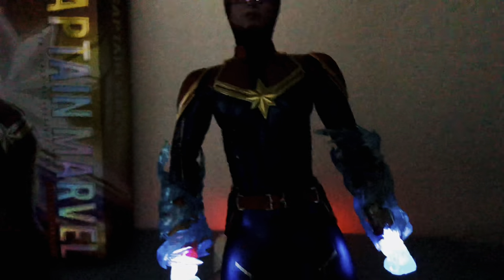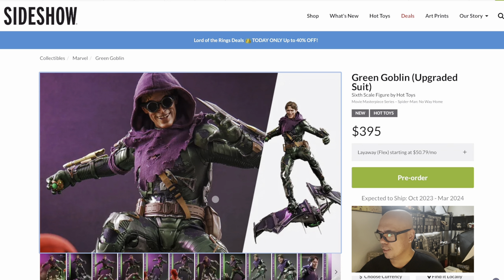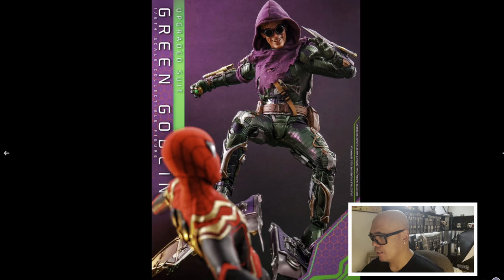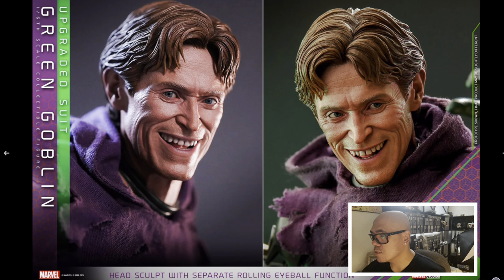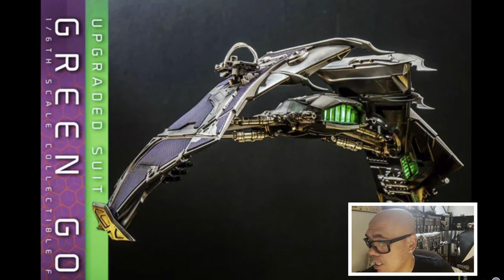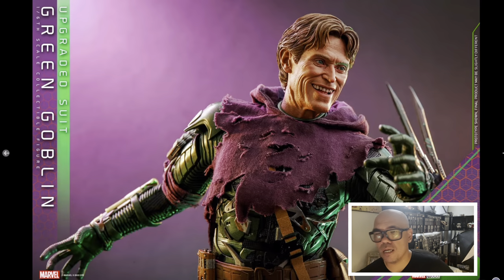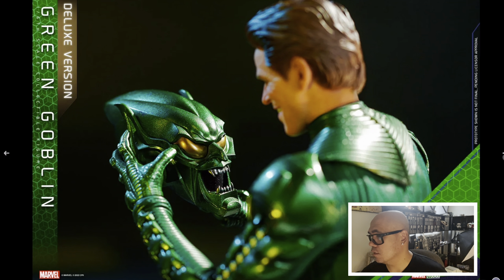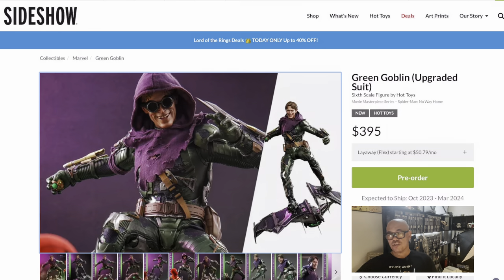Green Goblin Upgraded Suit Hot Toys | Prototype Preview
Prototype Preview Green Goblin Upgraded Suit by Hot Toys